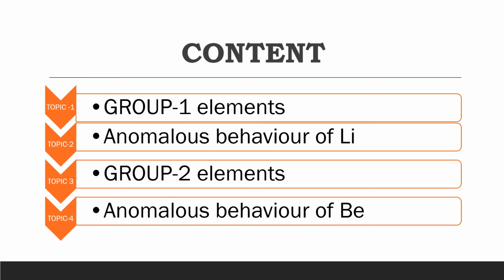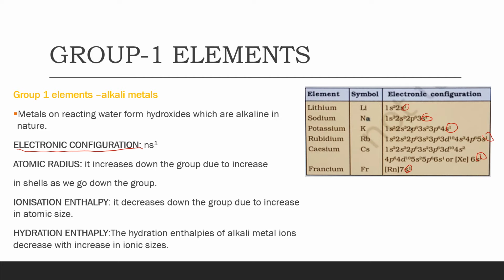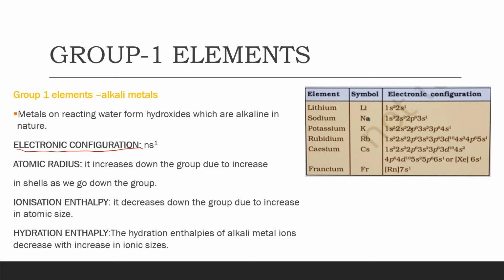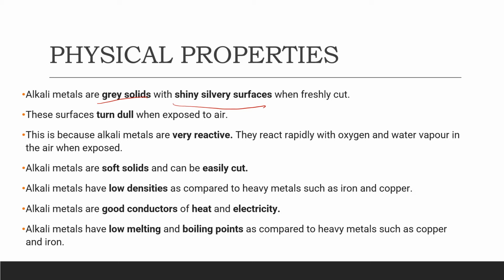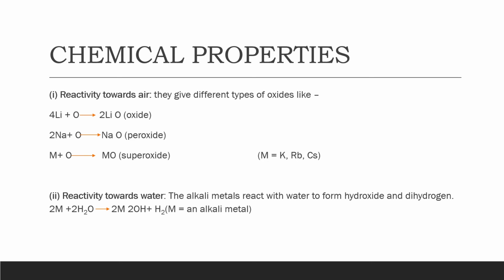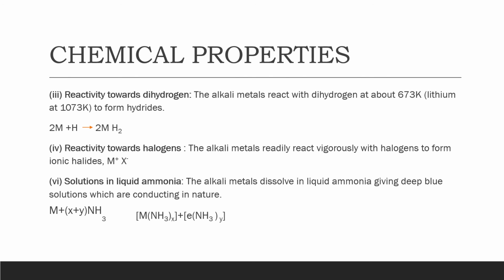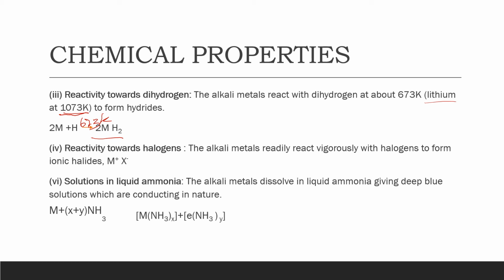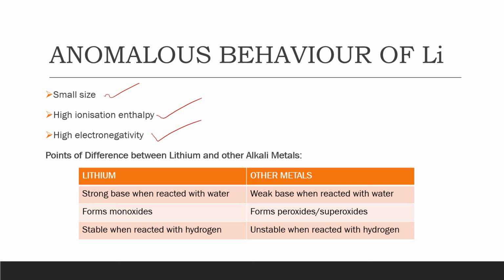S BLOCK ELEMENTS -Vaishnavi (Grade 11 PCMC)